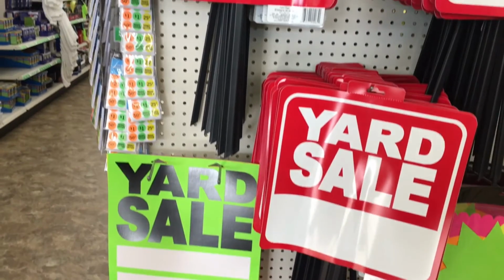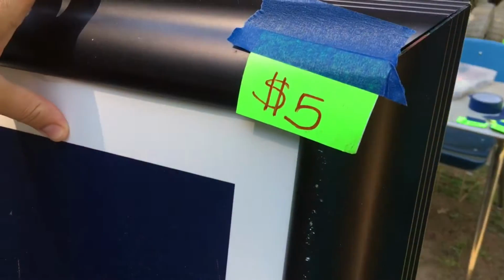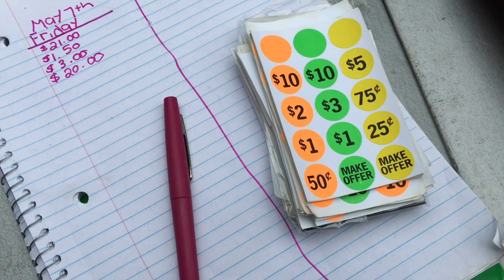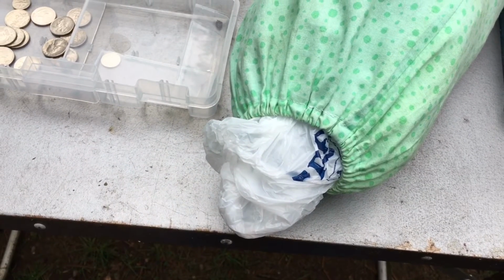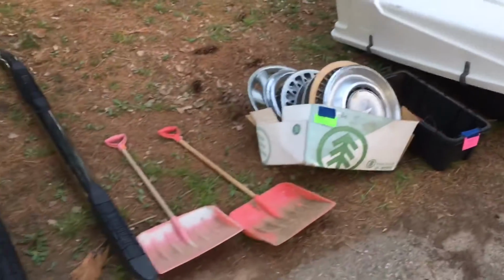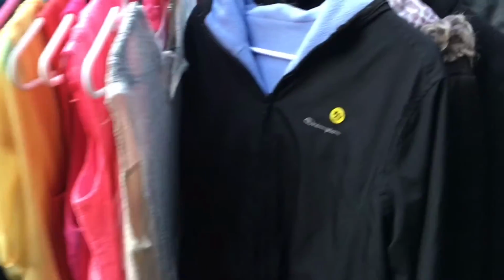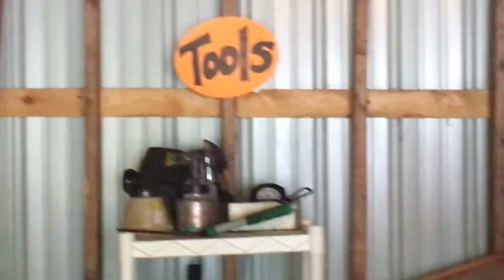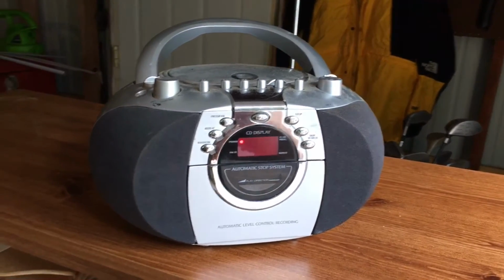How To Set Up For A Garage Sale Using Dollar Tree Items